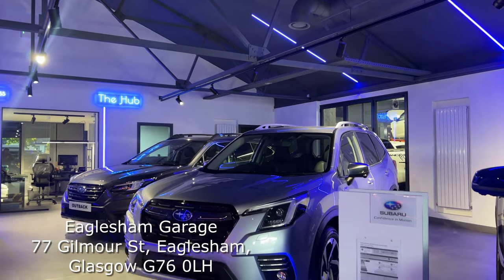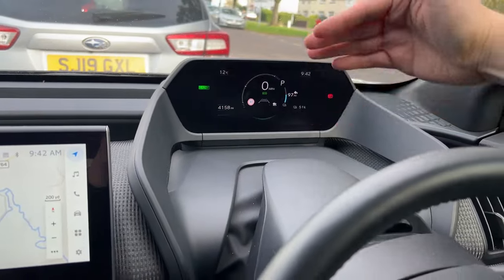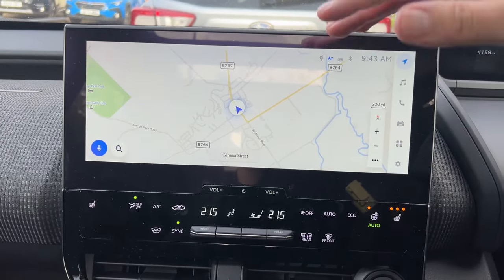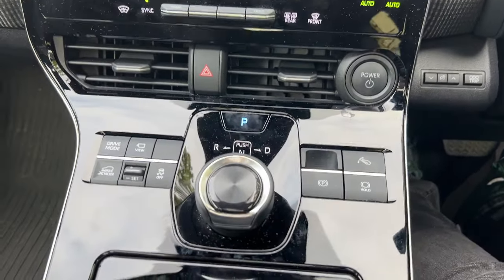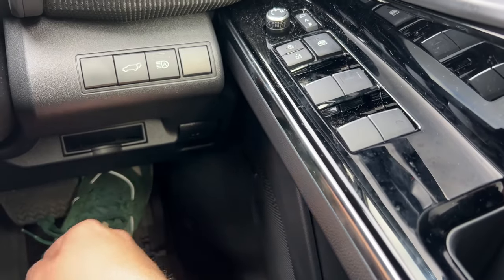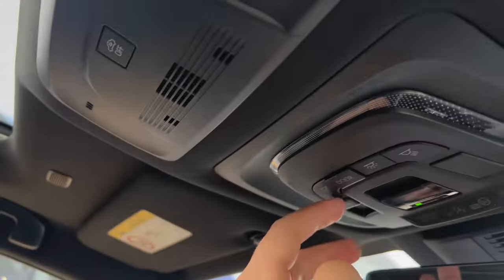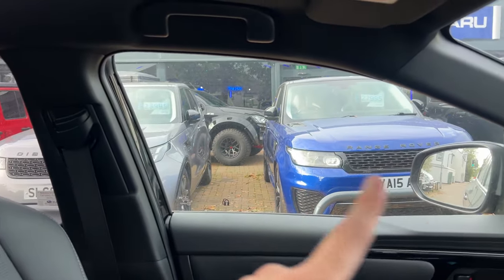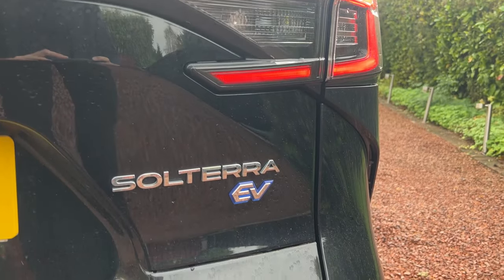2024 Subaru Solterra 1st Impressions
2024 Subaru Solterra. Subaru Solterra EV first impressions.
Welcome to the Subaru Solterra, a fully electric vehicle from Subaru that offers AWD as standard and an impressive 210 mm of ground clearance.
In this video I provide my first impressions of this Subaru, check out my full review to see more of the car, including driving impressions.
A big thank you to Eaglesham Garage for loaning me this Subaru Solterra.